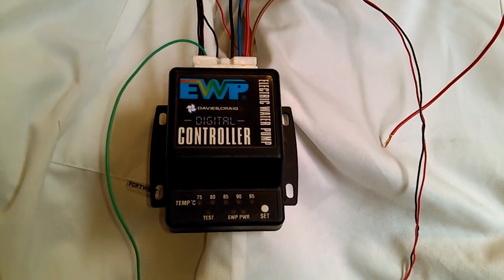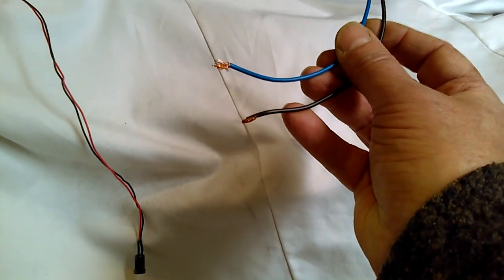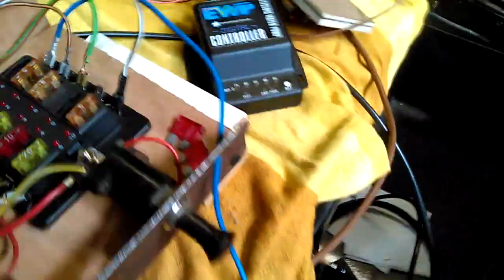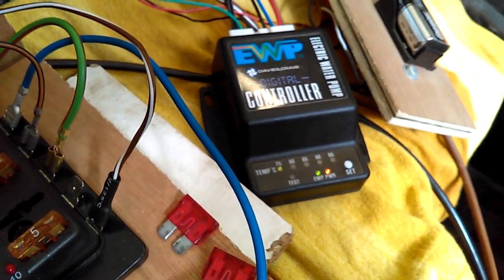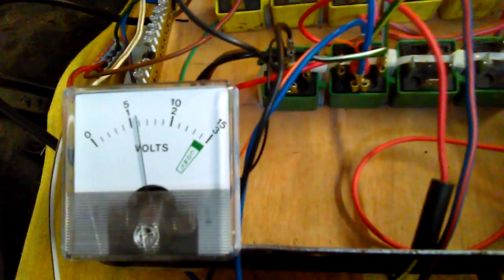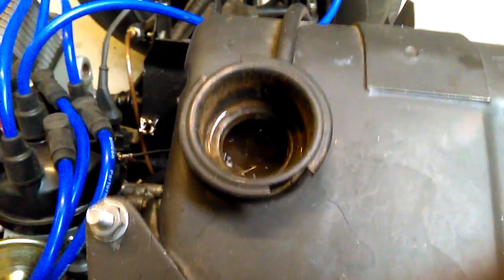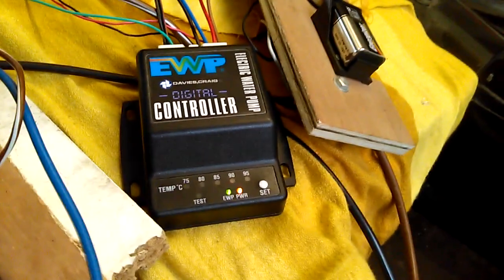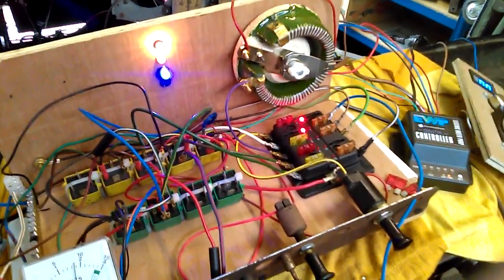1953 Riley RMF with Rover V8 engine - 4: Davies Craig water pump controller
Setting up the Davies Craig water pump controller